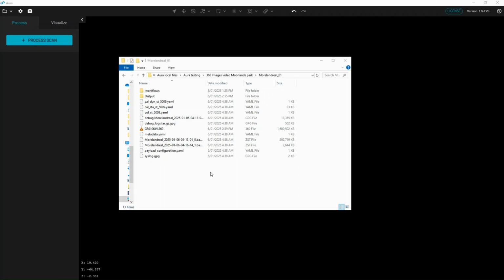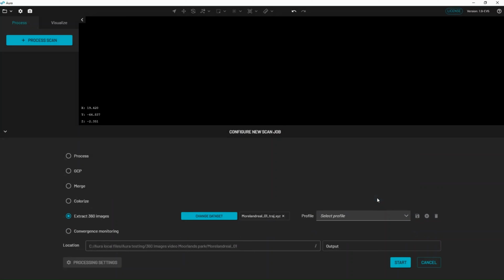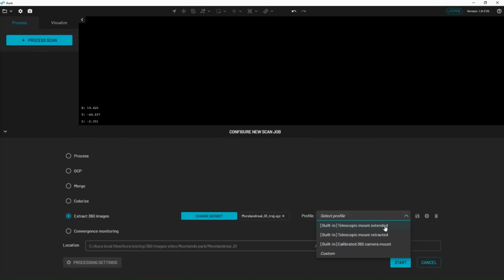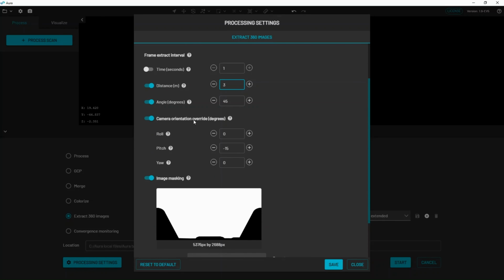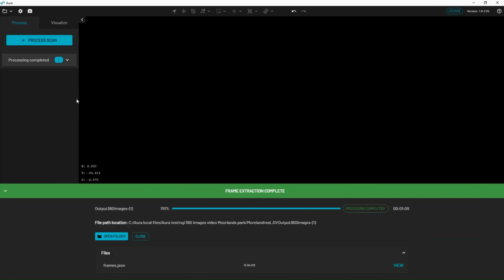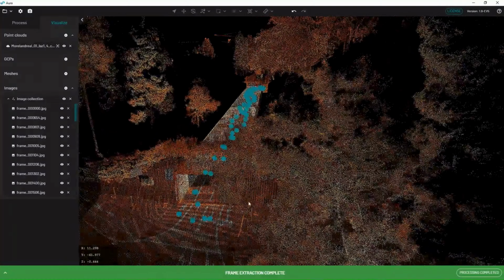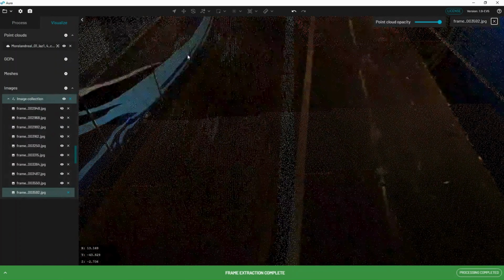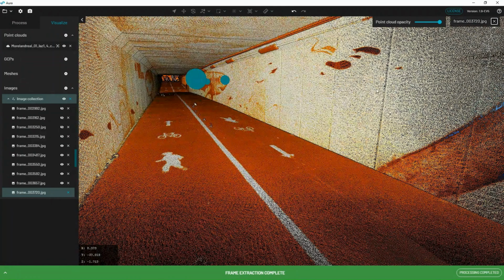How to capture 360° Panoramic Images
Learn how to elevate your Emesent Hovermap point cloud scans with 360° images that add enhanced context and clarity. Effortlessly capture high-resolution visuals alongside your scans using our plug-and-play camera accessory. Then, let Aura handle the rest — now with a seamless end-to-end workflow that automatically aligns and visualizes your images to bring your data to life.

Chapters:

00:00 - 00:34 - Introduction to 360° Panoramic Images
00:35 - 02:24 - Capture the Data
02:25 - 05:52 - Process the data